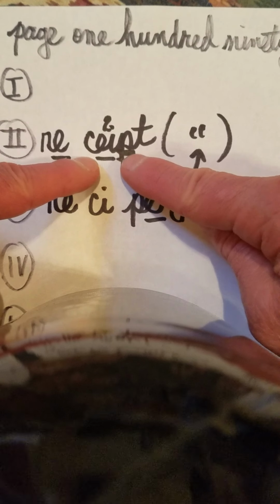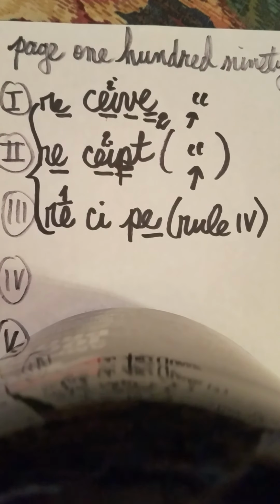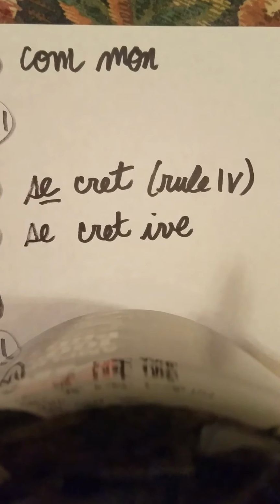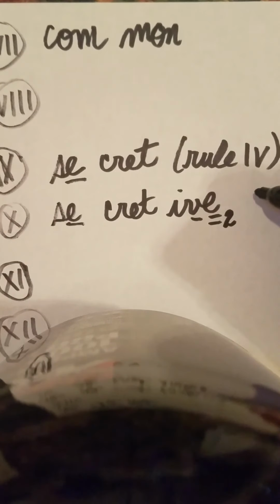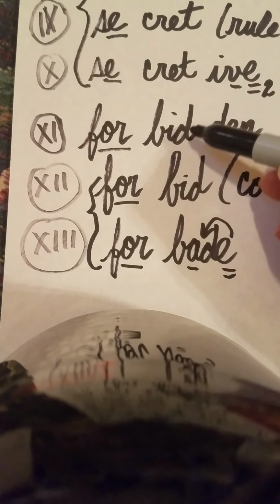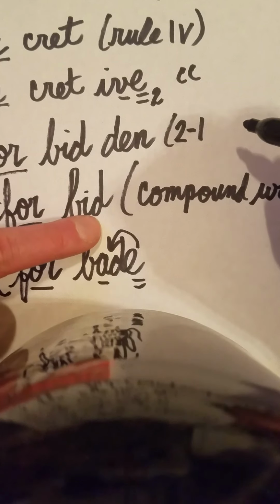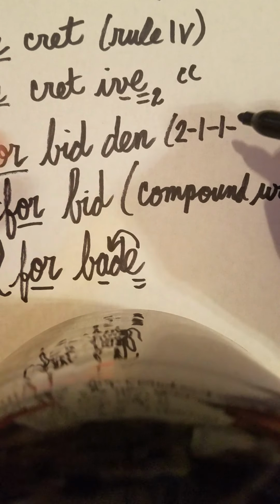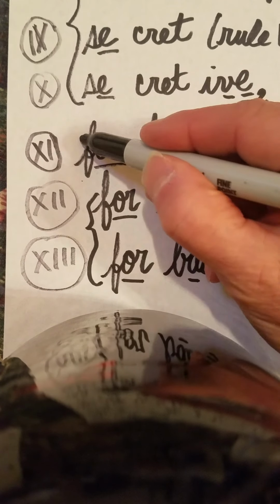Wednesday, June 3rd, page 193